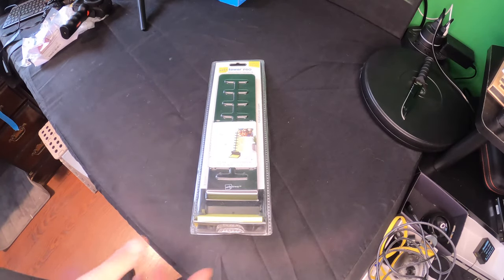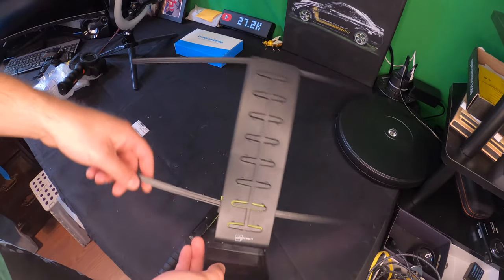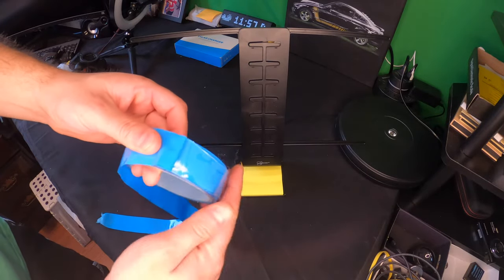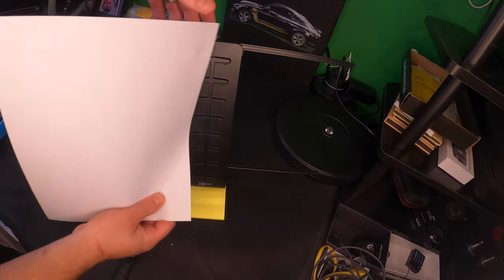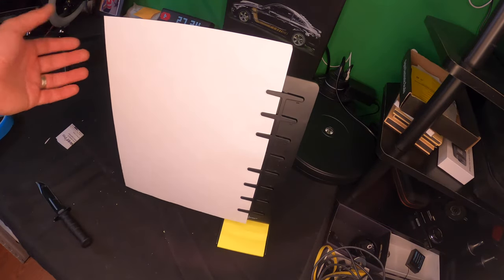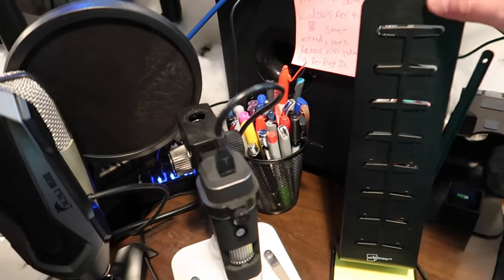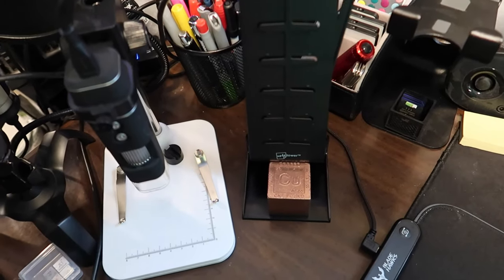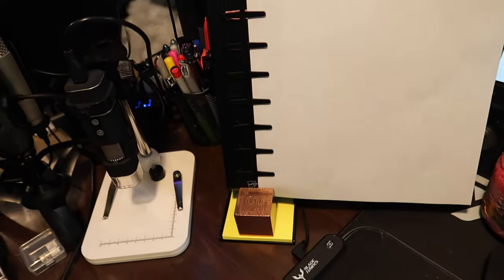Note Tower Desktop Pro Document Holder - 2 Page Paper Holder, Easy Loading for Fast Typing, Displays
If your interested you can buy it
Note Tower Desktop Pro Document Holder - 2 Page Paper Holder, Easy Loading for Fast Typing, Displays Papers & Photos, Organizes Sticky Notes, Includes 50 Sheets